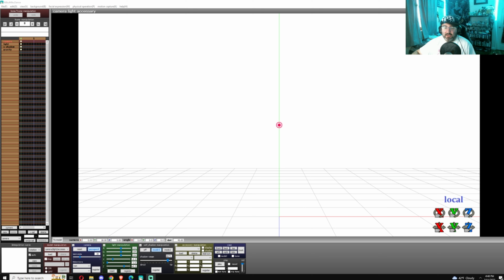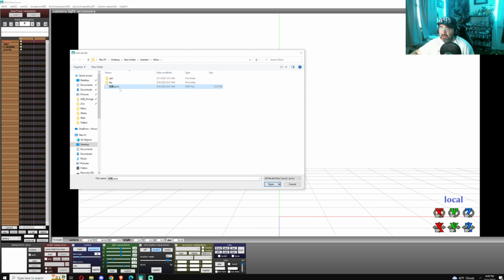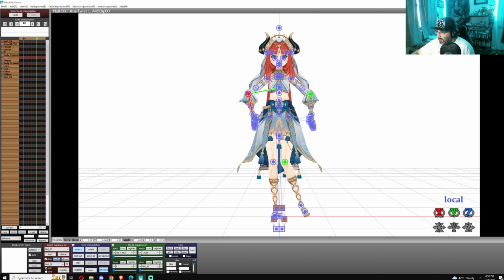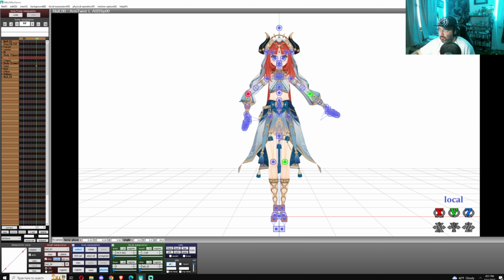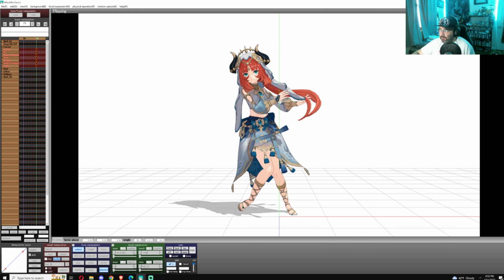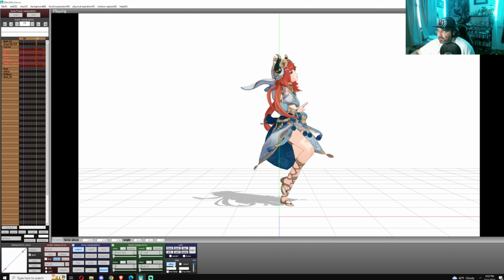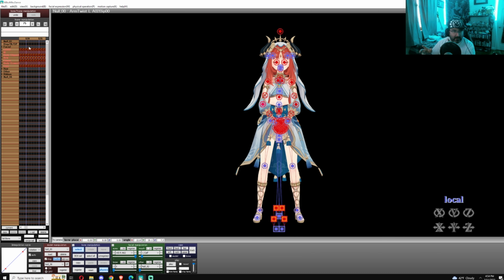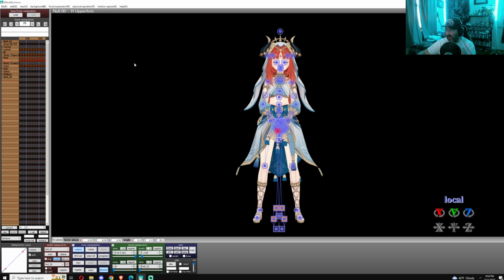Introduction and How I Create My Shorts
Like the content but wondering when is the next live stream? We are LIVE on YouTube every weekday at 8PM! Make sure your notifications are turned on and I'll see you there!